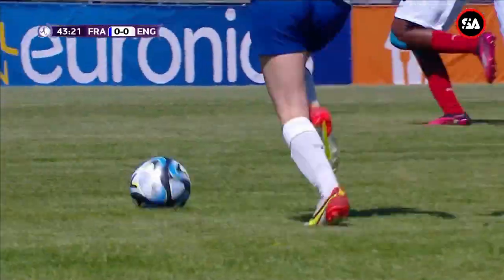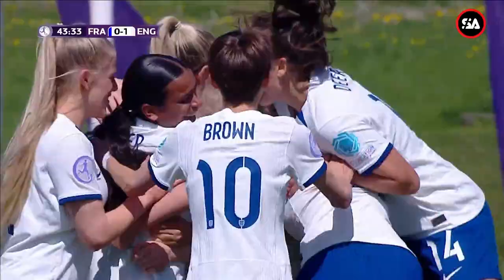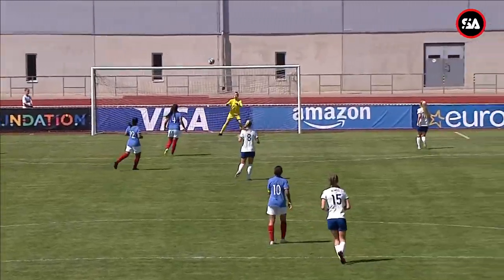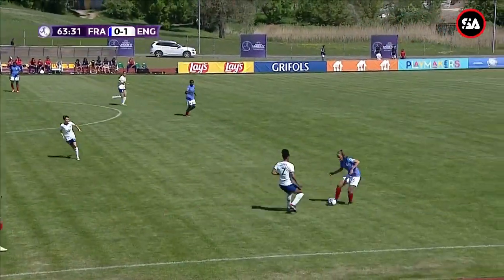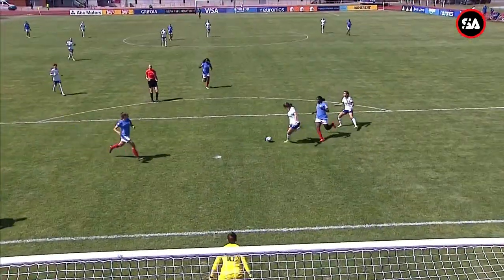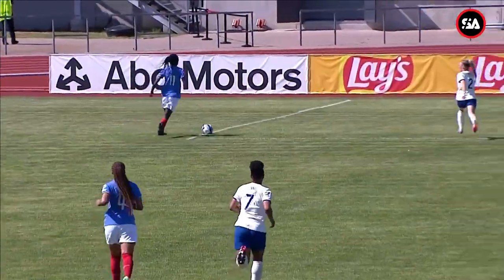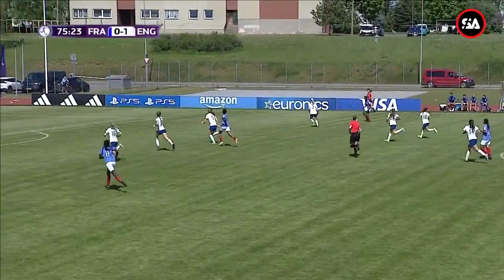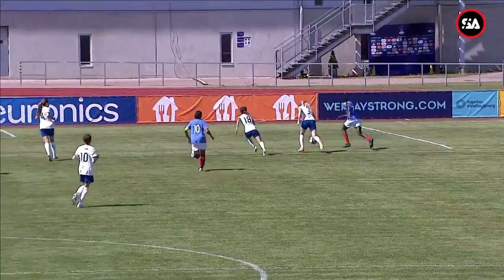🇫🇷 France vs England 🏴󠁧󠁢󠁥󠁮󠁧󠁿 UEFA Women's U17 Championship | Group B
France top Group B on goal difference thanks to the draw and will take on the Group A runners-up (Germany or Switzerland) in Tallinn on Tuesday, when England will play Spain.